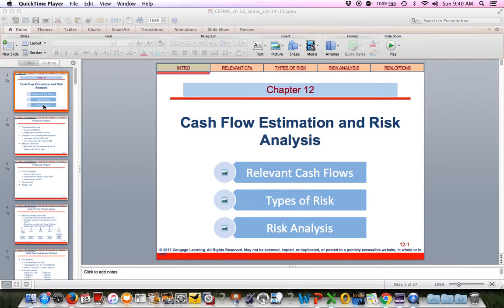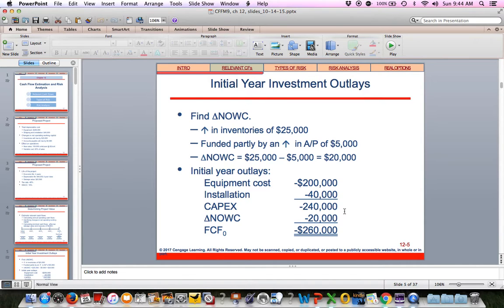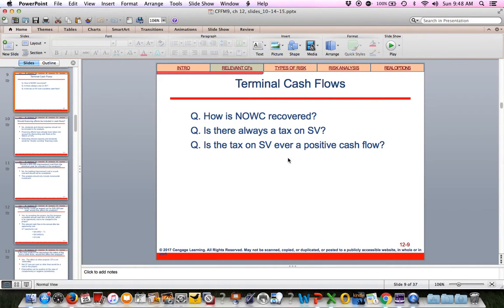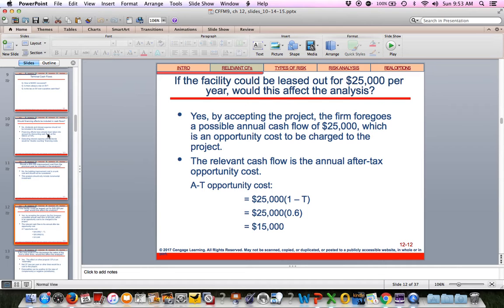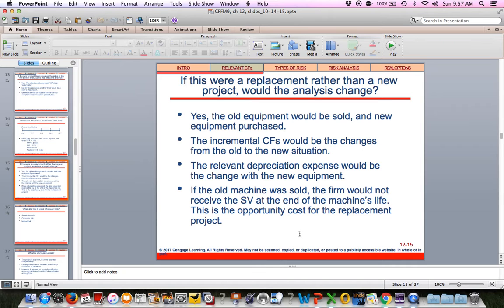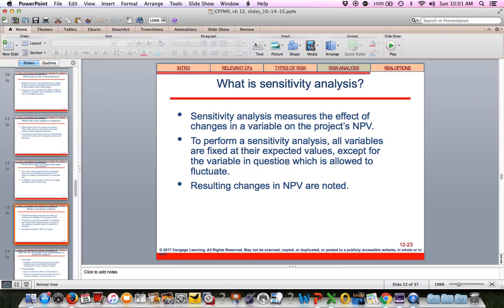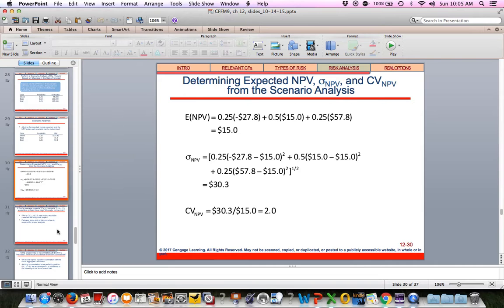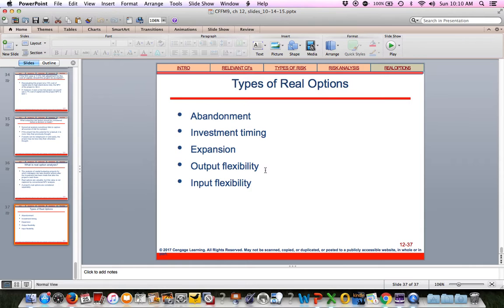BUS 305 Chapter 12